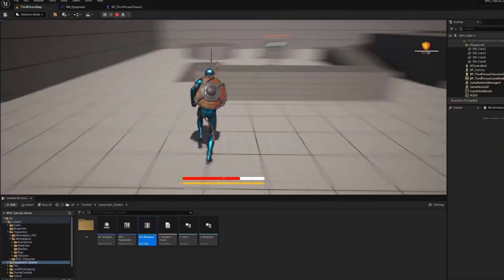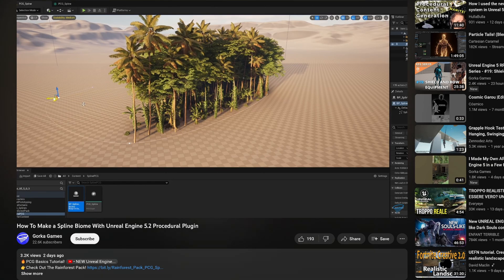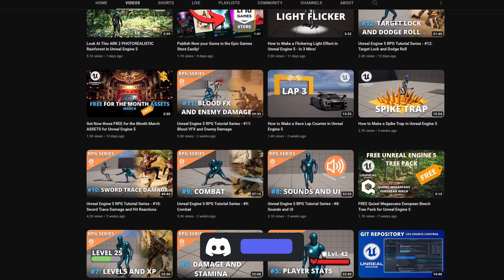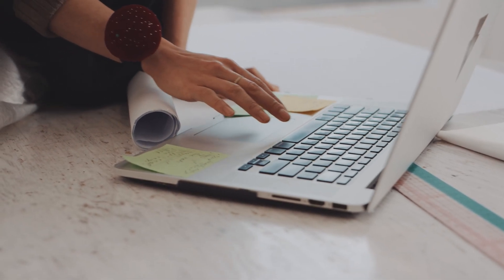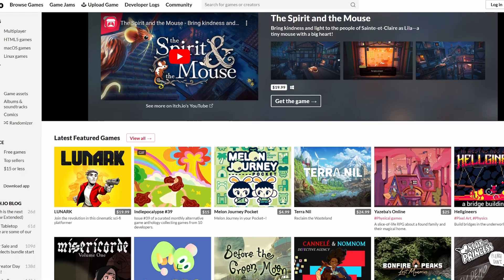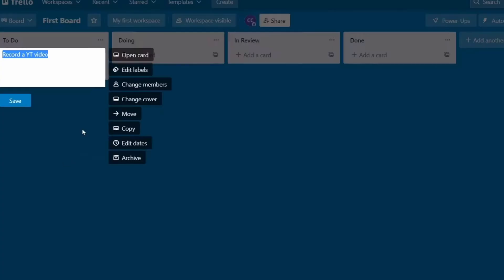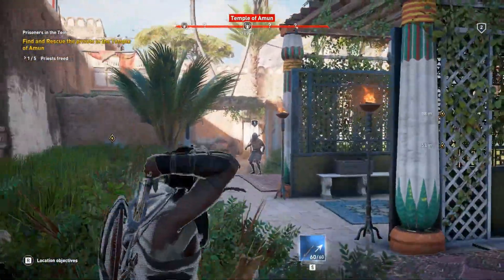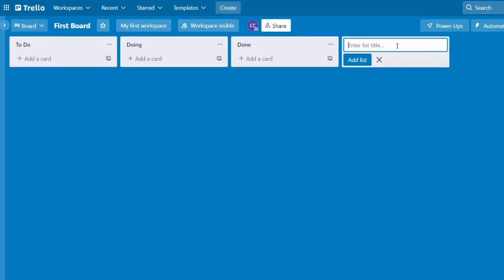How To Start YOUR Game in 2023!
Hello guys, in this quick and simple tutorial we are going to check out how to get started in game dev.